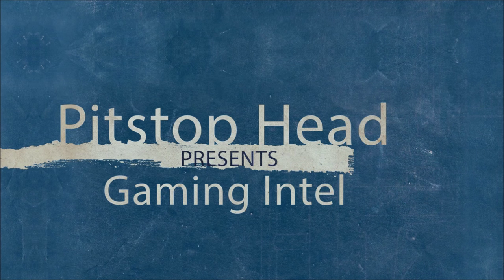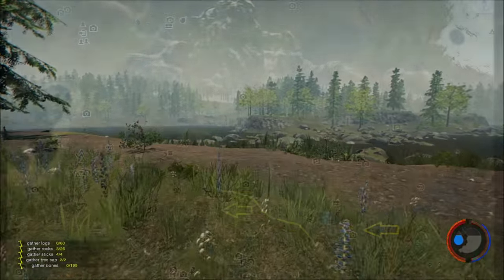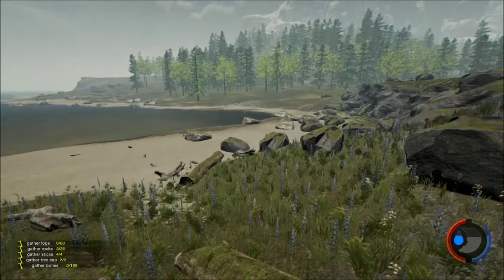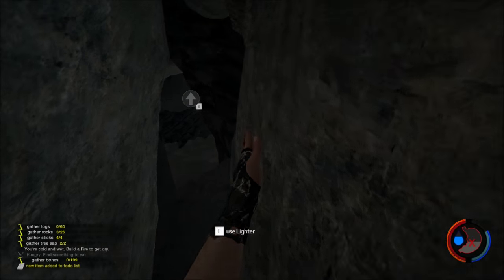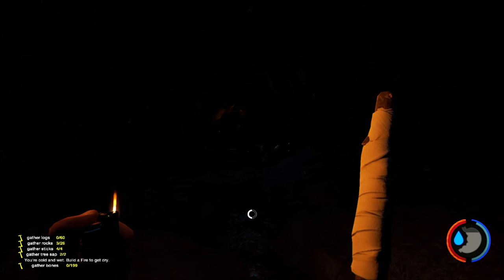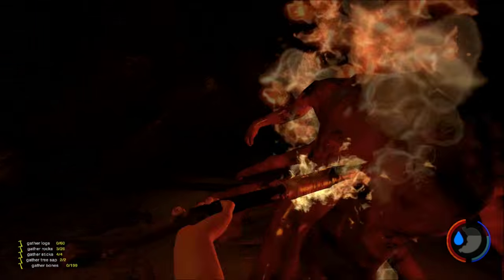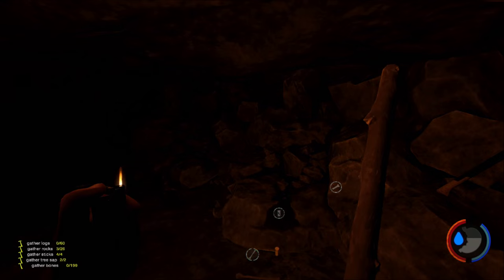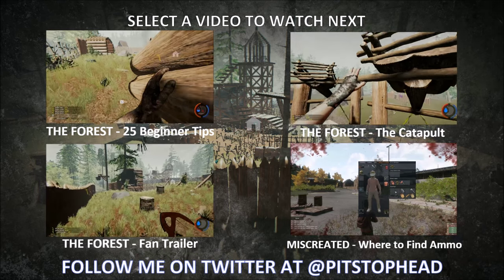Where to find the Modern Axe in The Forest V0.36 | A Guide to The Forest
This is update V0.36 and this is still where you can find the Modern Axe, which was fairly recently updated. This is a step by step walkthrough showing you how to find the cave and then the journey through the cave to the Modern Axe location.

Enter a living world and a dark deep breathing forest with unpredictable weather patterns, plants that you can harvest which grow and die. Explore the caves and try to survive the night as the Cannibals in the dark encroach on your makeshift camp. Build Fireplaces, shelters and weapons...